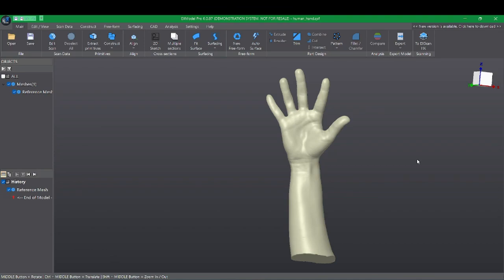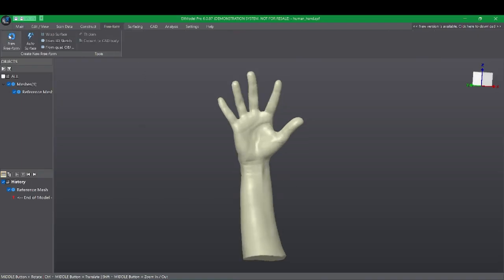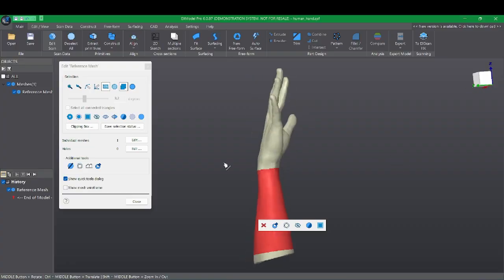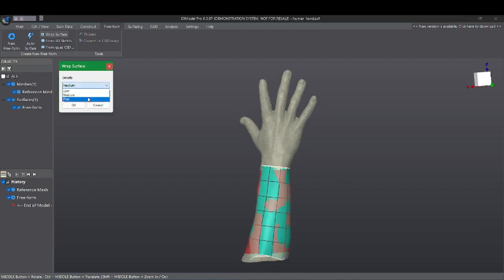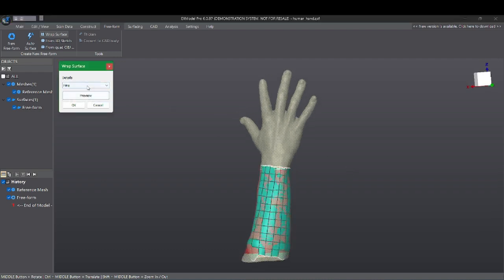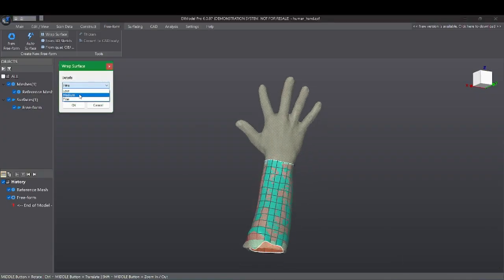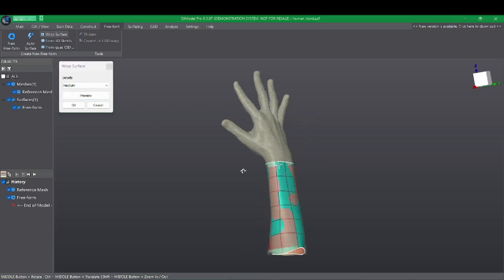EXModel Tutorial | Wrap Surface – Fast Free-Form Modeling on Cylindrical Objects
👋 In this video, we introduce the Wrap Surface tool — a time-saving feature for creating free-form surfaces on cylindrical or rounded objects.

What you'll learn:
What the Wrap Surface tool does and when to use it
How to select mesh areas for Wrap Surface generation
How the tool fits a cylinder around your selection
How to choose resolution for your surface
How to edit and refine the generated surface
How to extend the surface using the Alt key

This tool is perfect for quickly starting your free-form modeling process on cylindrical or rounded shapes — saving you significant time.